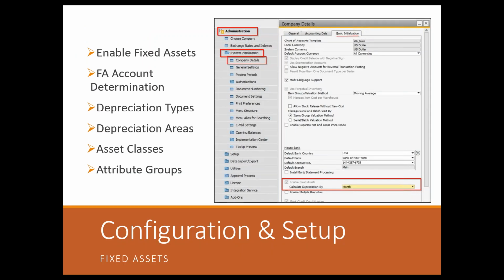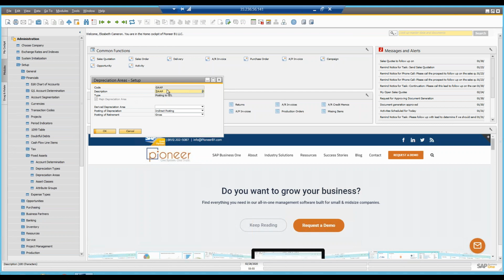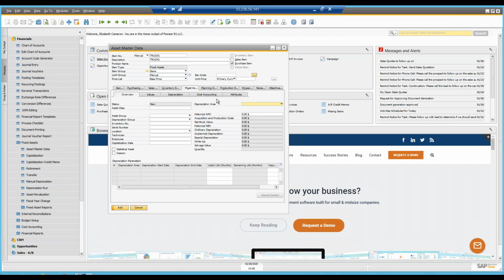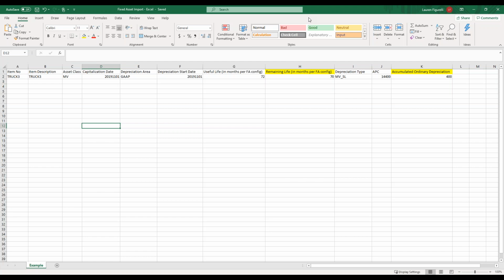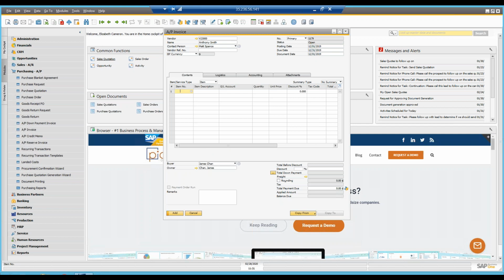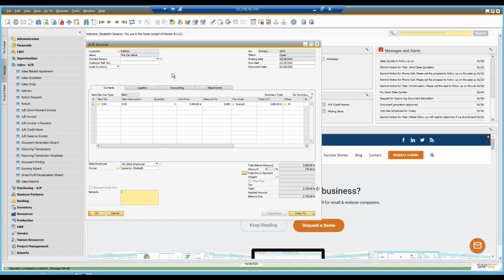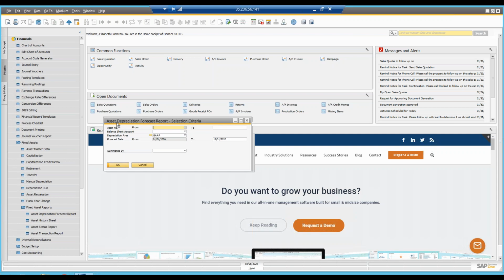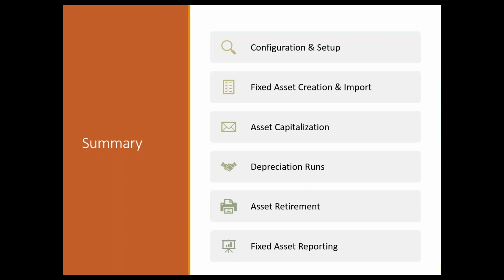Fixed Assets in SAP Business One Training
No matter what your business is, dealing with Fixed Assets is a given. Learn everything from Fixed Assets Configuration and Set-up, to creation and importation, Capitalization, Depreciation Runs & Retirement, Reports, and more